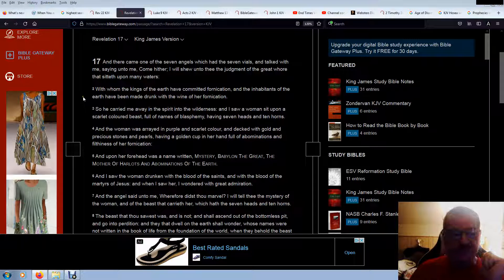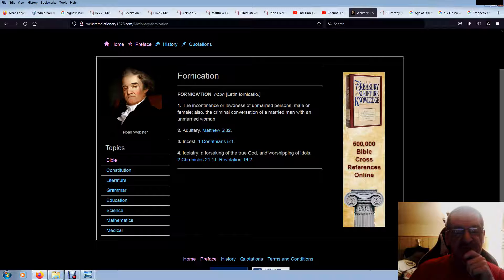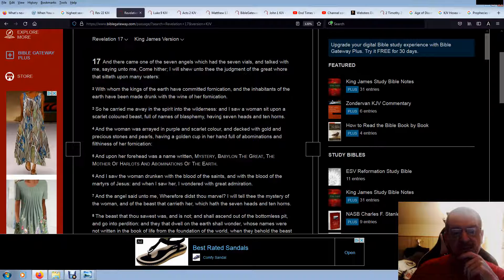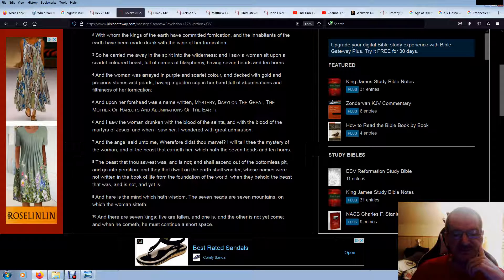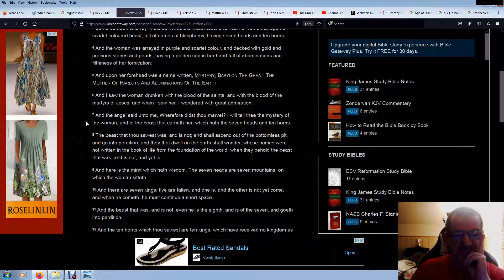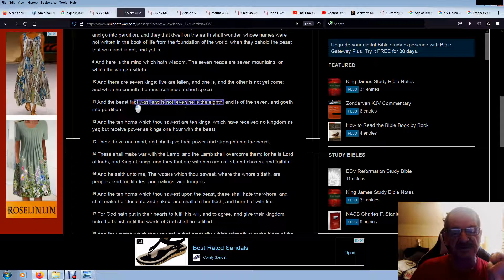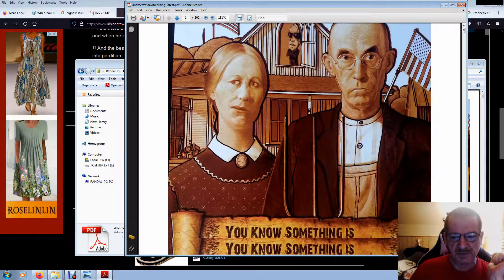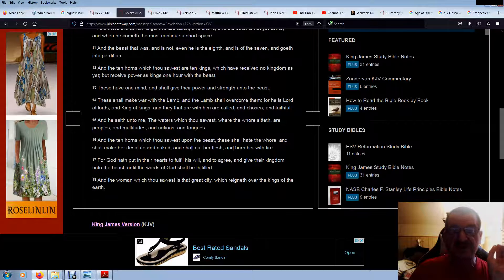Revelation 17 by the word of the LORD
visions More of Revelation 17.
I hope those who have no understanding will have one soon.

Regarding Hosea.
I read chapter 1. and instantly realized, this cannot be for our time..Jezreel is not present or accounted for. Nor our we in the time of the King of Judah Jeroboam. Or of the other kings of Judah mentioned.
Also,, Hosea is not present or accounted for..means he is not here presently.
Prophecy was Fulfilled at Jesus resurrection and Ascension...then we got Revelation.

Randal R,Revelation 17,KJV,Bible,Whore,Mystery Babylon,Great City,Beasts,
Study,Reading,God,Jesus,LORD,End Times,Prophecy,John,Matthew,Mary,Pope,Rome,Vatican,Washington,Images,
Scarlett,Purple,Bishops,Abomination,Desolation,Age of Discovery,